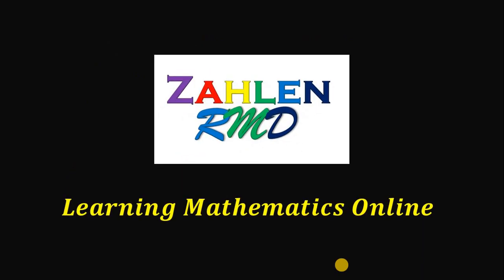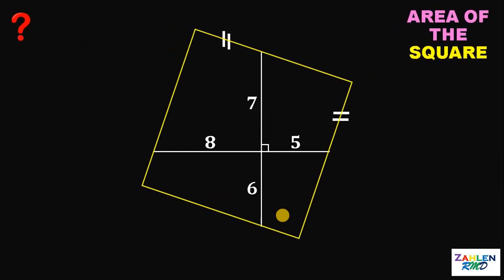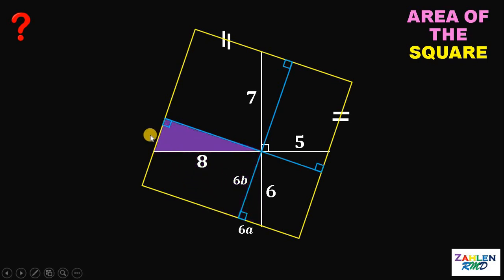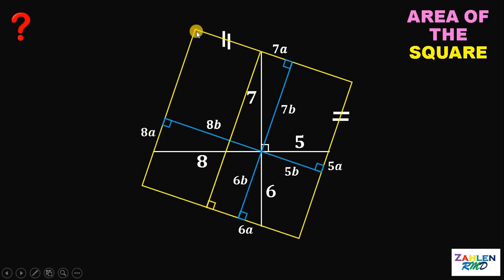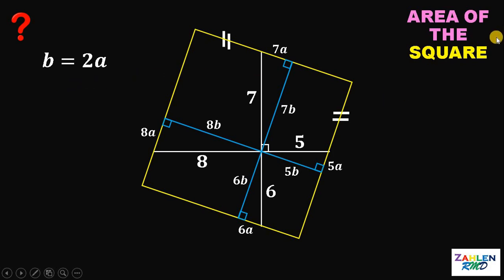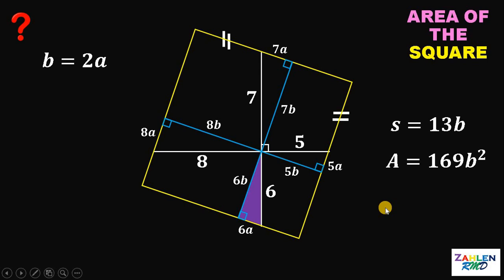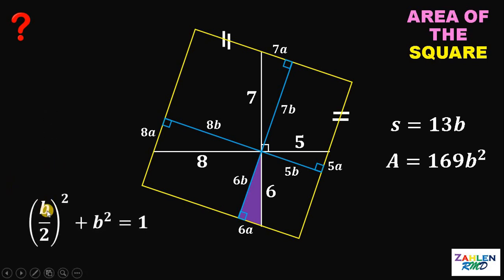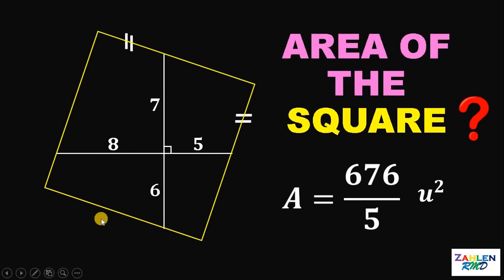Today's Math Challenge | Can you find the area of the yellow square?